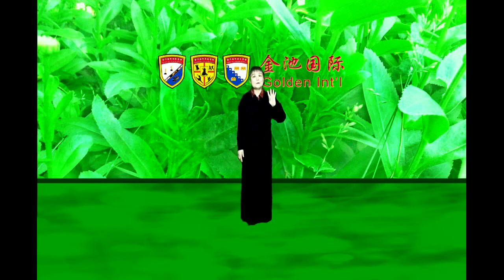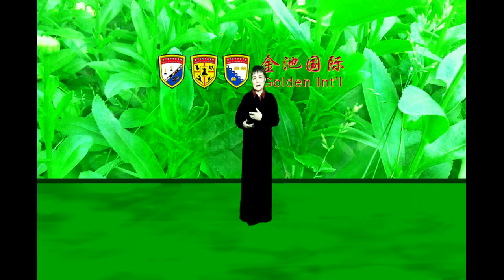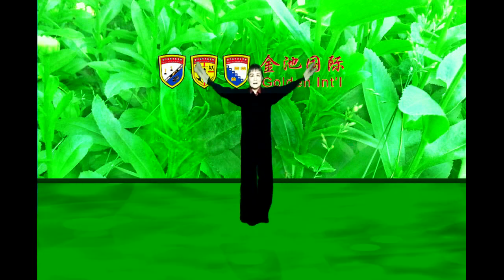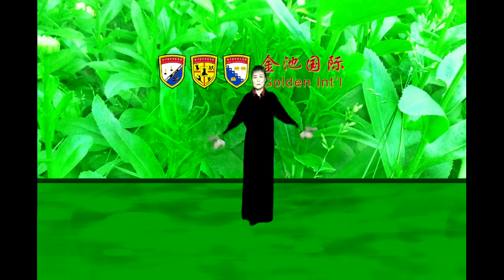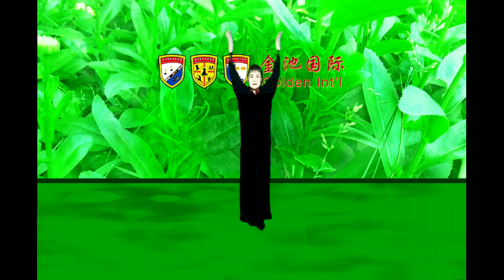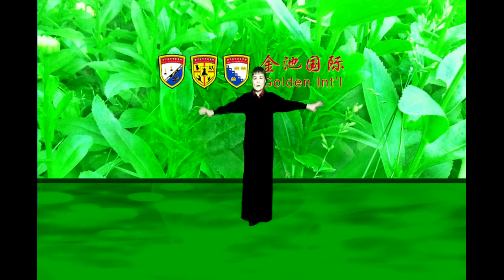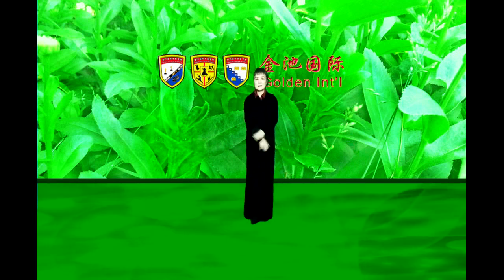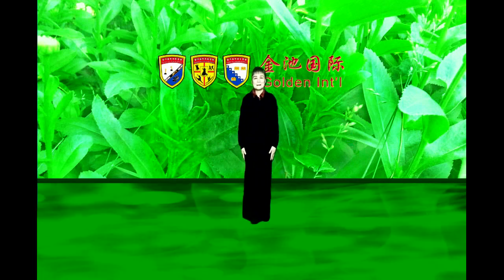How to stay away from back pain? Lesson 19 Golden Int'l Daily Actions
How to stay away from back pain? By participating in Golden Int'l Daily Actions, you can achieve: conveniently stay away from back pain.

Each participant must strictly follow the free health education of Golden Int'l Daily Actions, starting from the 1st lesson to the 80th lesson, ensuring the correct movements, doing what you can every day, step by step, correctly and easily achieve: constantly releasing your own fatigue, and correctly staying away from back pain.

Back pain, especially occasional pain in the waist, what should their own do? Don't worry one’s own overuse your own waist. Anyone who overuses the waist will have this symptom. It is very common, but your own should be vigilant to prevent kidney disease.

Participate in the study, master Golden Int'l Daily Actions, strictly follow the education of Golden Int'l Daily Actions, at home, gradually restore the function of the waist, stay away from kidney disease, and protect your health in happiness.

Golden Int'l Daily Actions are suitable for men, women, young and old to participate in the study, and everyone can benefit!